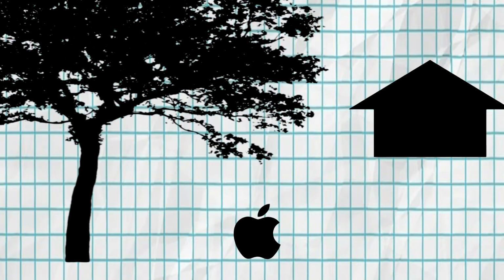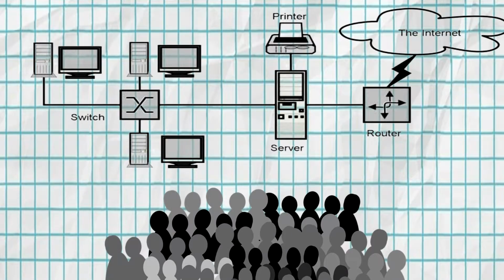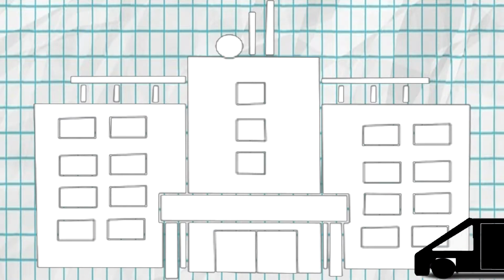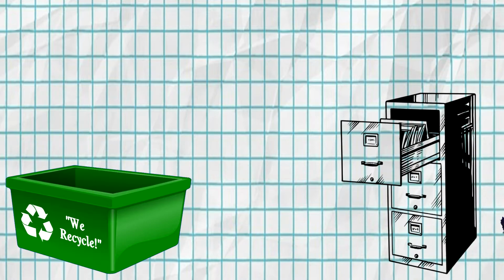How Much Office Space Do You Really Need? - NovaLoca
It can be hard to know just how much space you need for a new office premises - NovaLoca looks into the legalities of office space, as well as why less, sometimes, can be more.